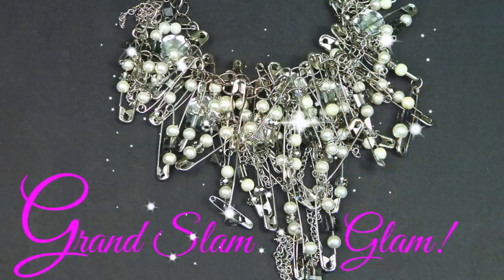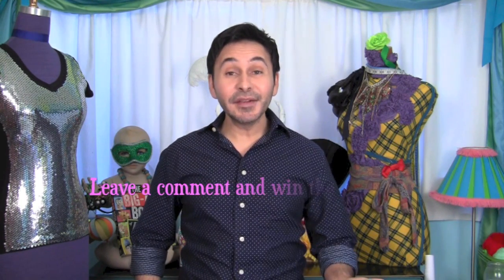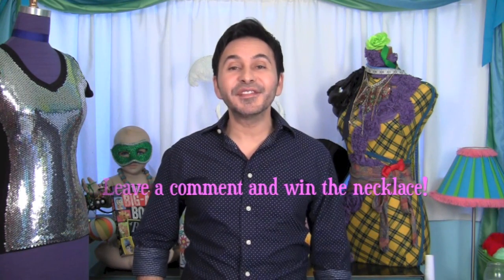How to: Glam Pins & Pearls Necklace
CONTEST!  Take a trip to the dollar store for some safety pins, pearls and crystal beads and whip up this GLAM necklace in no time.  Good luck!
The Official YouTube Channel for Mark Montano, Author and TV Host. Mark writes The Big Ass Book of Crafts Series, the best selling craft books in the US. Videos feature various how-to crafting videos from Mark's "Make Your Mark" Web Series.